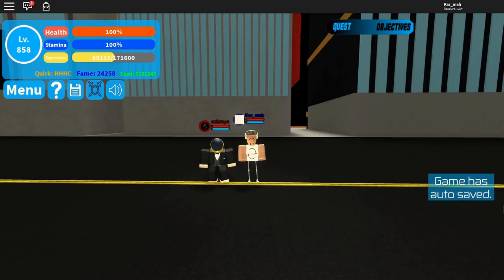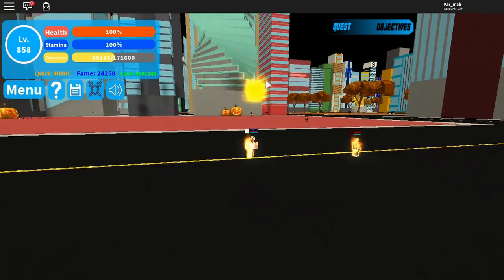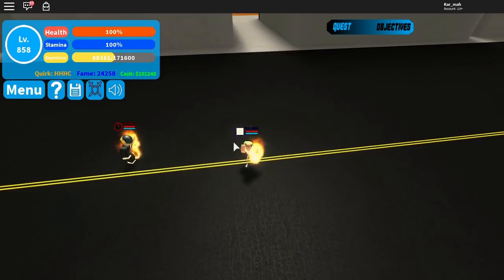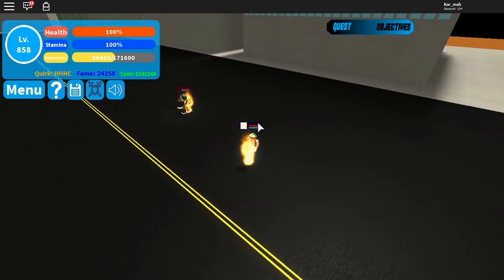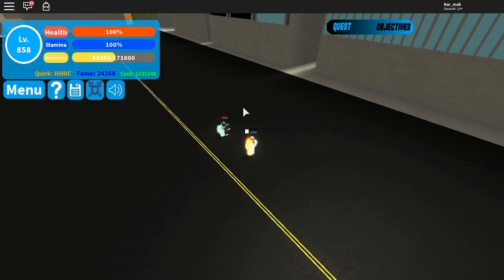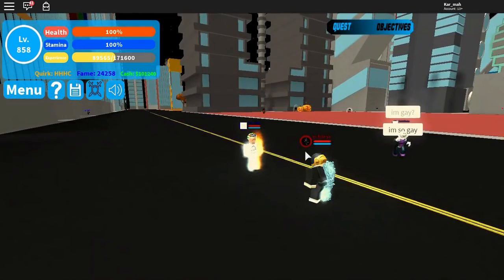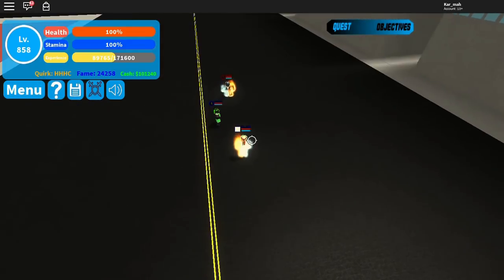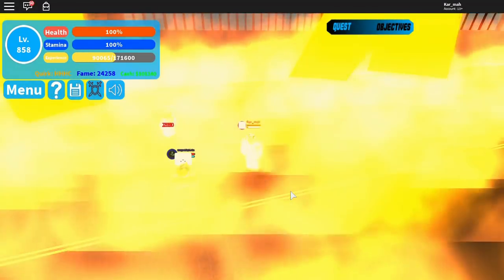HALF HOT HALF COLD REWORKED! | Boku No Roblox: Remastered